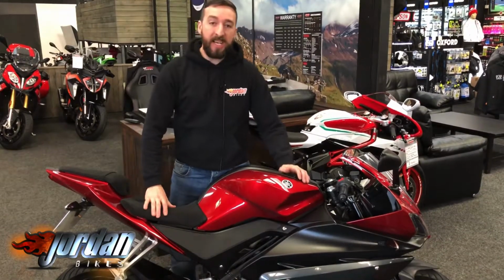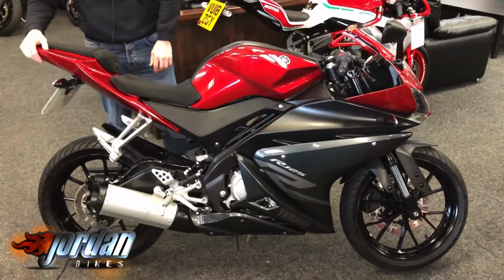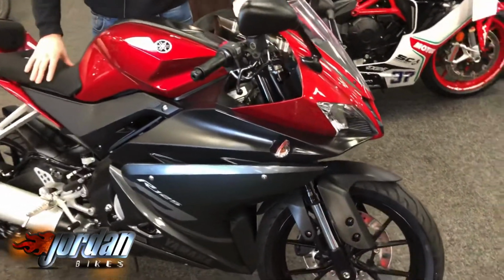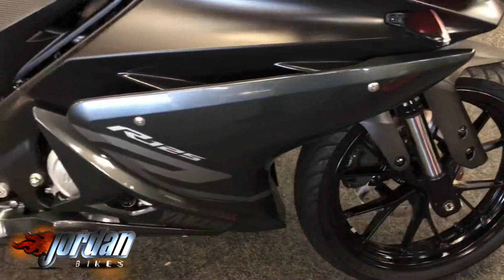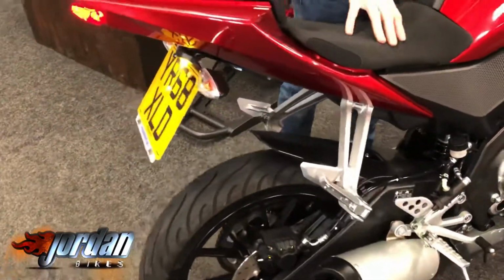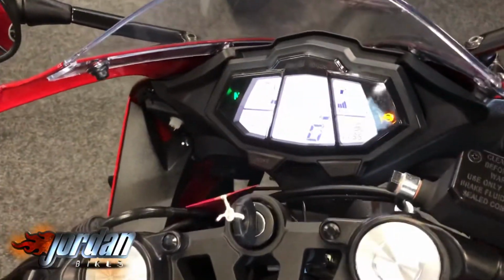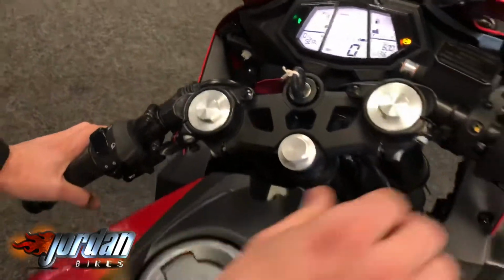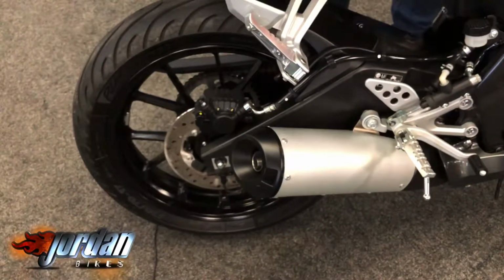Jordanbikes- For Sale, Yamaha YZF125R ABS, 2018 68 plate, 600 miles, £3290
For Sale, Yamaha YZF125R ABS, 2018 '68' plate with only 600 miles on the clock. This is a pristine one owner bike, new on the 9th November 2018. It has done very low miles having only just been run in, so it's condition is still just like new. With a reliable four stroke engine, and excellent handling, these sports 125's take some beating, and look the business too. Yours for only £3290